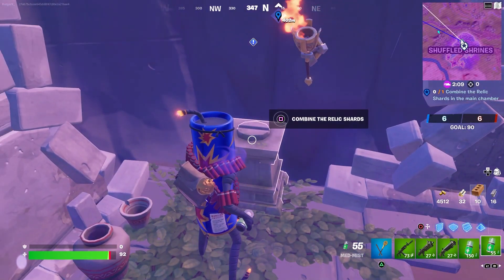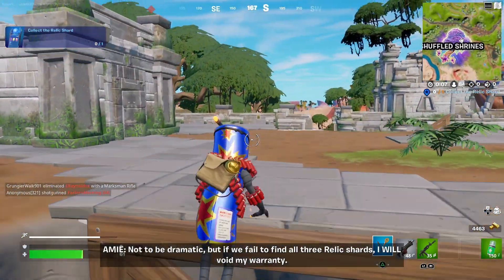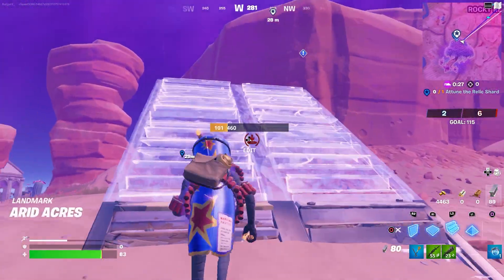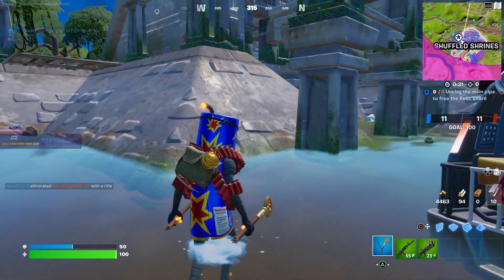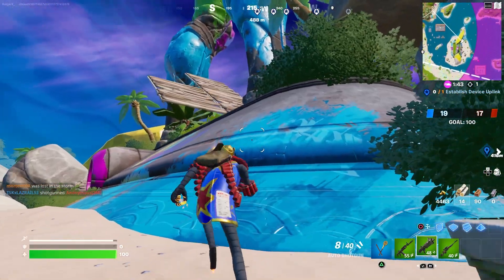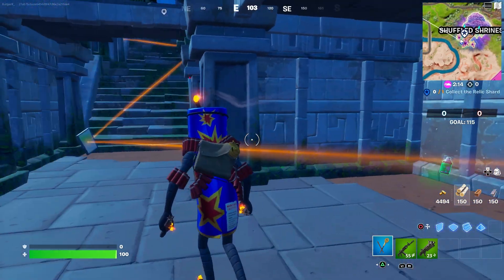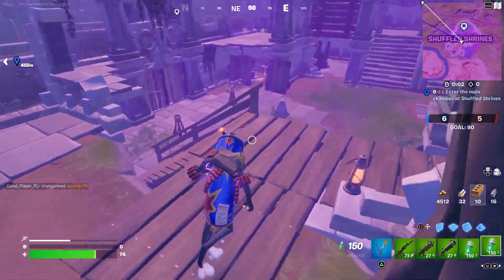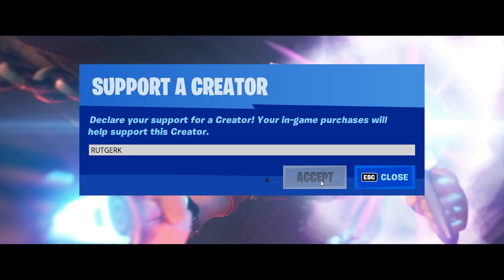FORTNITE VIBIN' QUESTS (Part 5) - Attune Relics, Allign Mirrors & Combine Relic Shards [Season 3]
A new Questline called Vibin' got added to Fortnite today! Go through these storyline challenges to receive free rewards and XP!

Complete Part 5 with this video guide!

Timestamps:
00:00 Intro
00:09 Establish Device Uplink [1]
00:48 Dig up dirt piles to find the Relic Shard [1]
01:26 Collect the Relic Shard [1]
01:52 Attune the Relic Shard [1]
02:19 Establish Device Uplink [1]
02:45 Block the Pipes to build pressure [3]
03:11 Unclog the main pipe to free the Relic Shard [1]
03:21 Collect the Relic Shard [1]
03:38 Attune the Relic Shard [1]
04:06 Establish Device Uplink [1]
04:36 Allign the three mirrors [3]
05:14 Collect the Relic Shard [1]
05:29 Attune the Relic Shard [1]
05:55 Establish Device Uplink [1]
06:16 Enter the main chamber at Shuffled Shrines [1]
06:36 Combine the Relic Shards in the main chamber [1]
07:09 Vibin' Questline Part 5 Release Date
07:18 Don't forget to LIKE & Subscribe!